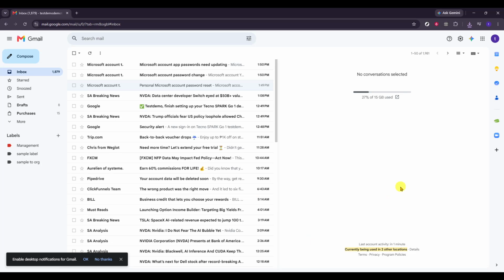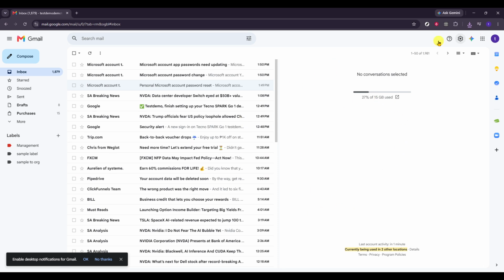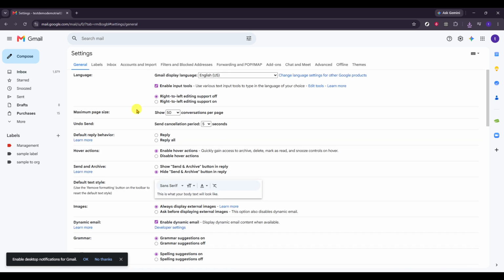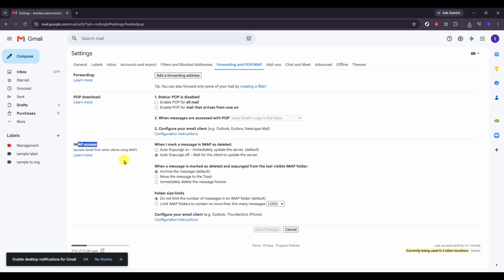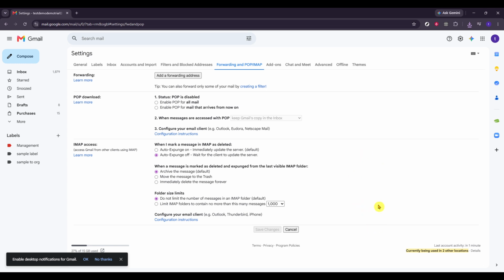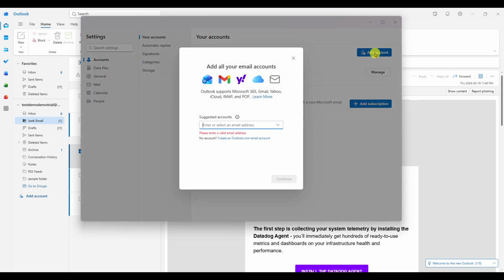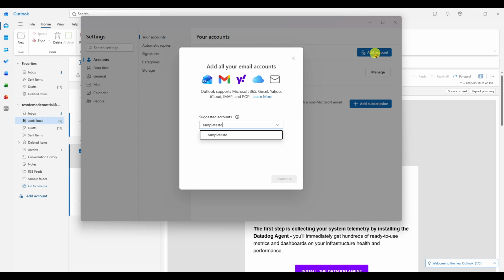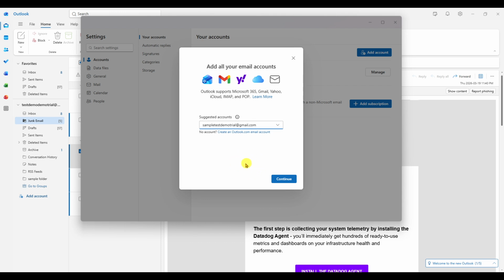How To Sync Gmail With Outlook (2026) (Step By Step For Beginners)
Learn How To Sync Gmail With Outlook in this step-by-step tutorial for beginners. I'll show you how to connect Gmail to Outlook, add your Gmail account, and keep your emails synchronized across both platforms. This simple guide makes Gmail and Outlook integration quick and easy.